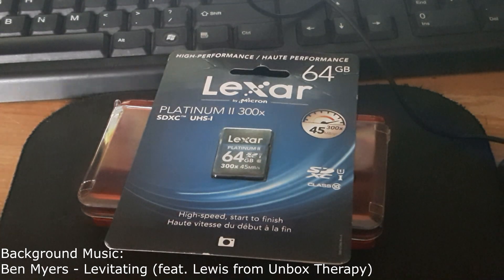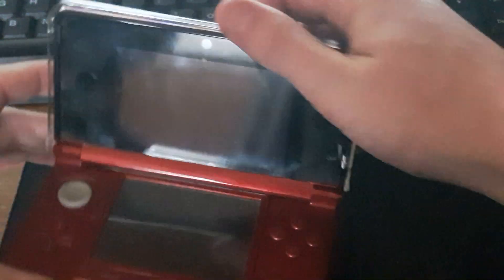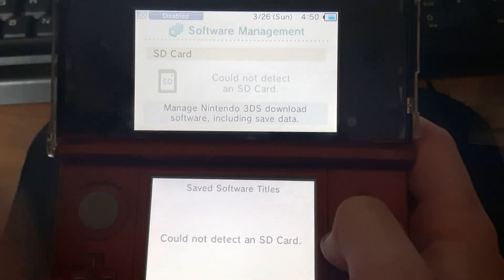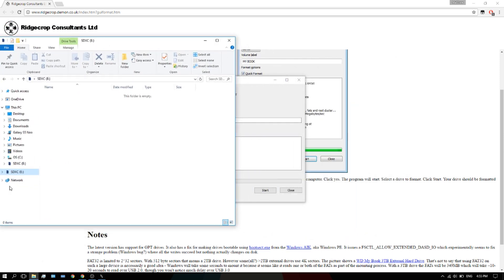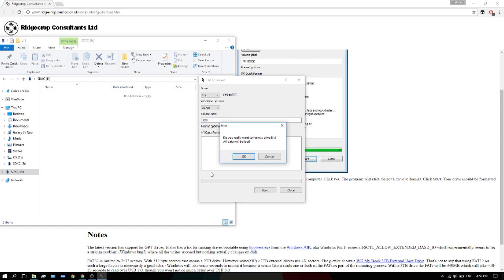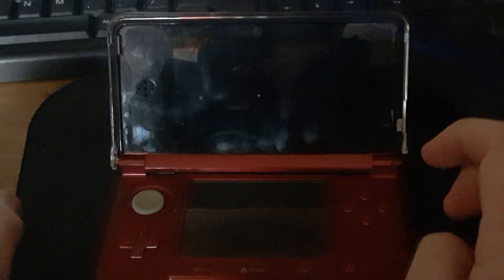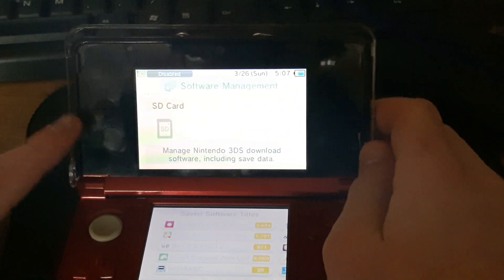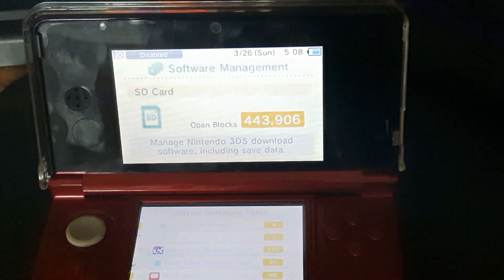HOW TO USE 64GB+ SD CARD/MICRO SD CARD IN YOUR 3DS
I Hope You Guys Enjoyed This Video! SUB GOAL 1000 I KNOW WE CAN REACH IT.

If you guys have any suggestions then leave them in the comments below.

This video will be showing you how to format a sd/micro sd card to fat32 if you just want to format it to that or if you want to use it with your 3ds.